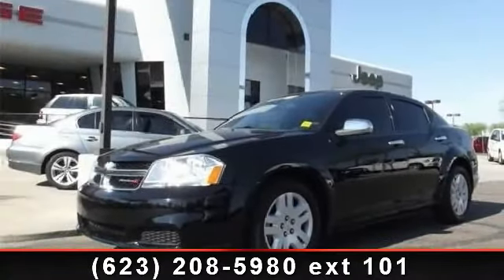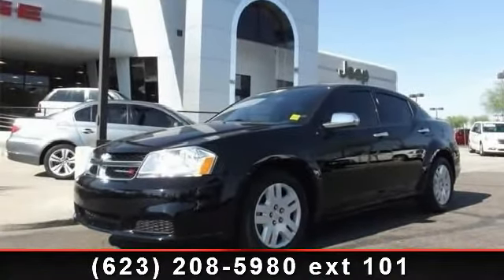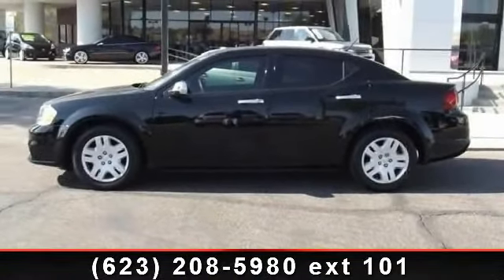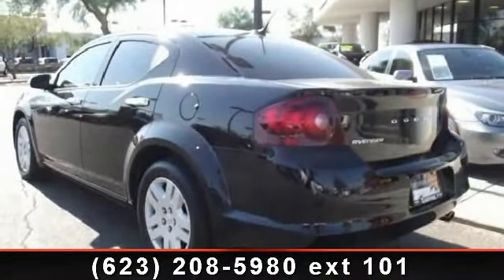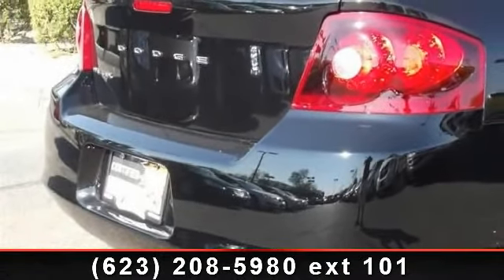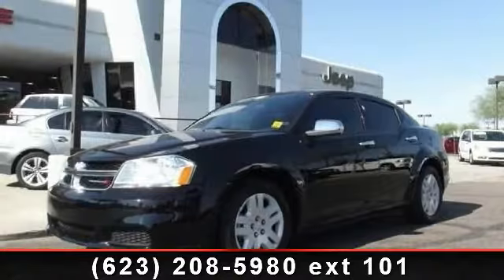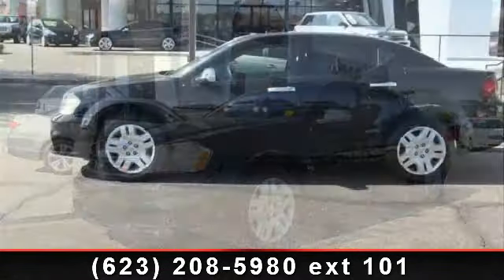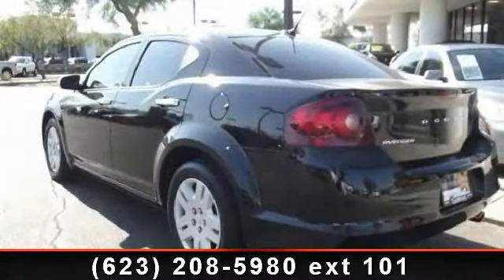2012 Dodge Avenger - Airpark Dodge Chrysler Jeep - Scottsda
Dodge Certified. Perfect car for today's economy! One-owner! This stunning 2012 Dodge Avenger is the fuel-efficient car you've been thirsting for. Dodge Certified Pre-Owned means you not only get the reassurance of a 3Mo/3,000Mile Maximum Care Limited Warranty, but also up to a 7-Year/100,000-Mile Powertrain Limited Warranty, a 125-point inspection/reconditioning, 24/7 roadside assistance, rental car benefits, and a complete CARFAX vehicle history report. Having had only one previous owner means that this great Avenger is sure to be a favorite among our more educated buyers.